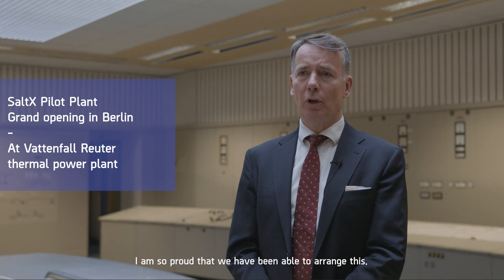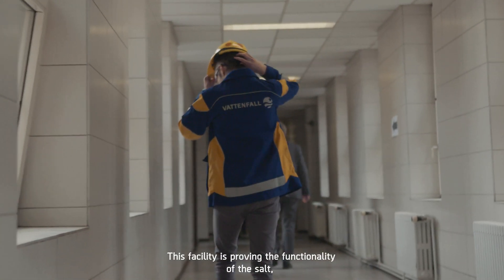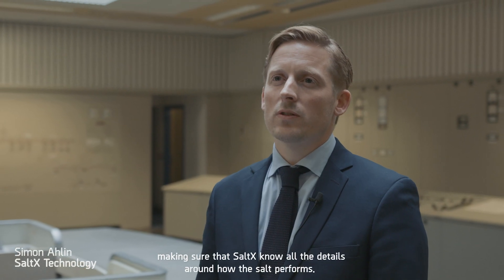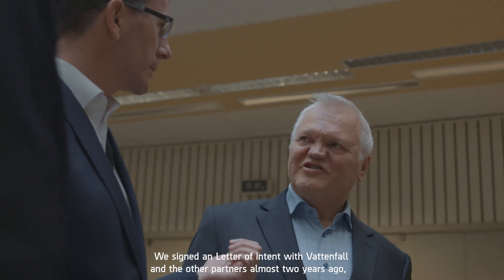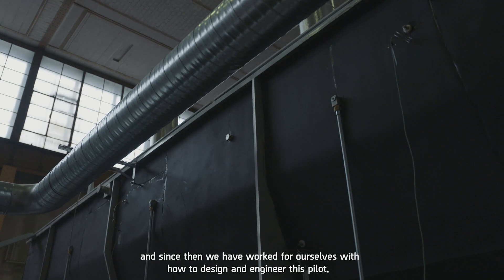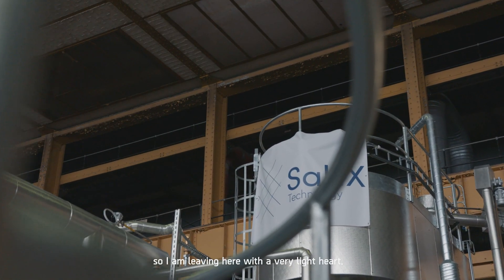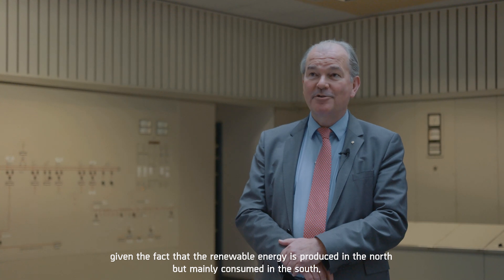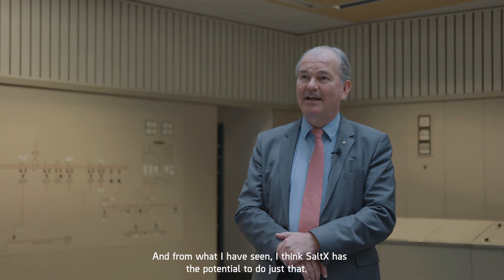SaltX Pilot plant in Berlin - thermal energy storage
SaltX has officially opened the large-scale pilot plant together with Vattenfall.

A thermo-chemical energy storage based on nano-coated salt (CaO). The energy storage is charged with renewable electricity and discharge high quality steam.

Specifications:
0,5 MW/10 MWh